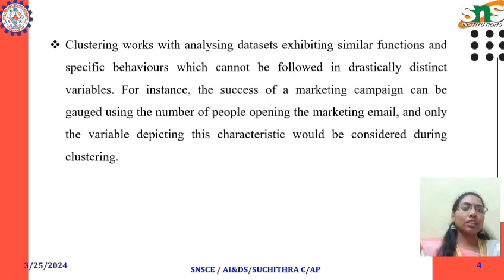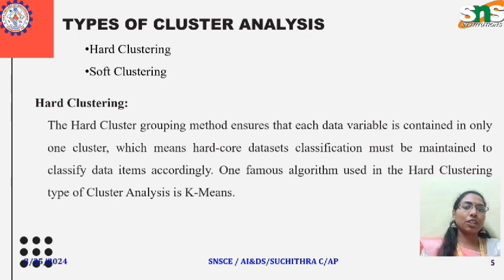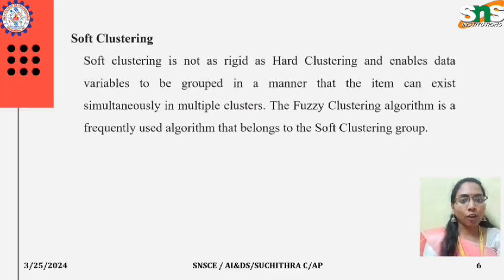Suchithra C ,Assistant professor, AI&DS| Lecture series video | SNS Institution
Hi Everyone, I am Suchithra C working as an Assistant Professor in the Department of AI&DS at SNS college of Engineering. Here I have shared  Lecture series video about cluster analysis